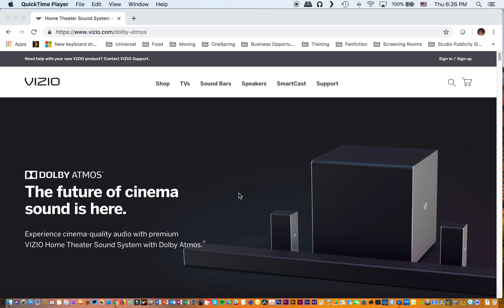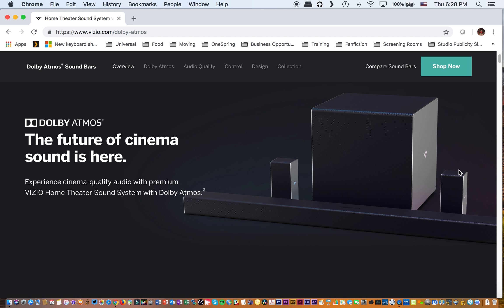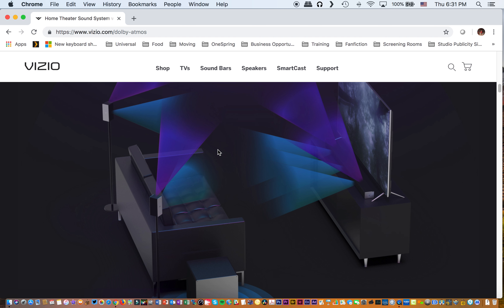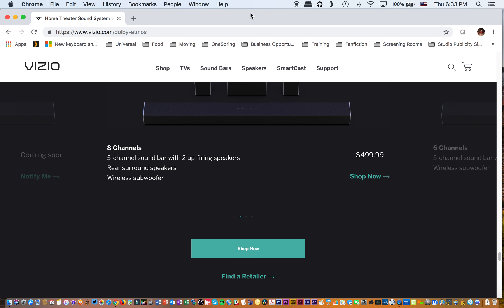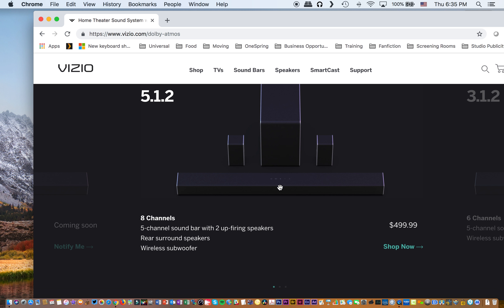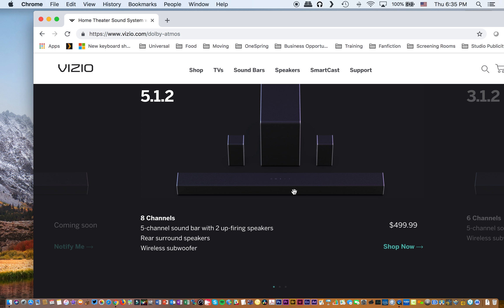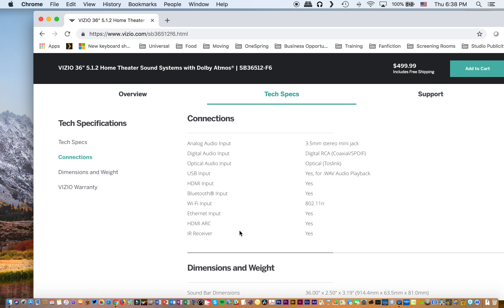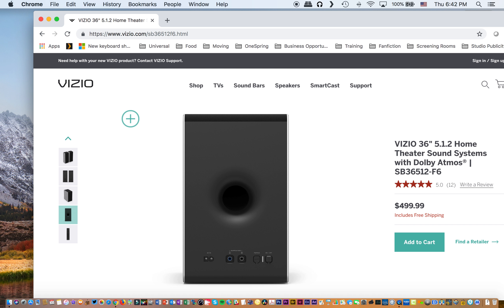Vizio Dolby Atmos Soundbar is Here and I Have it!